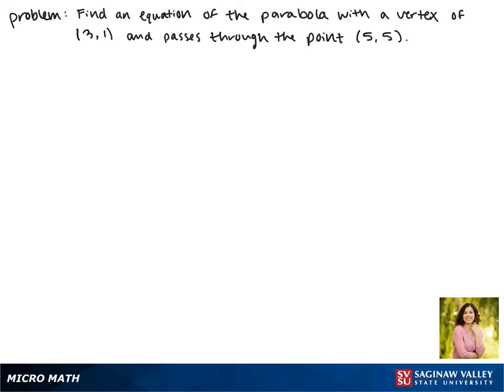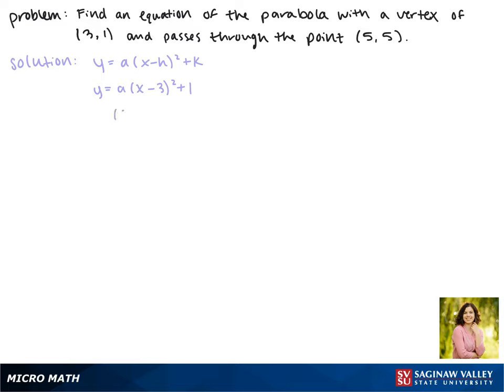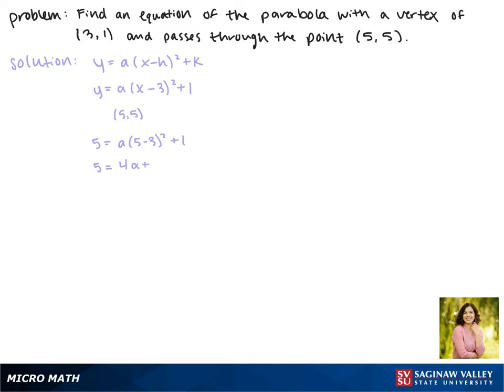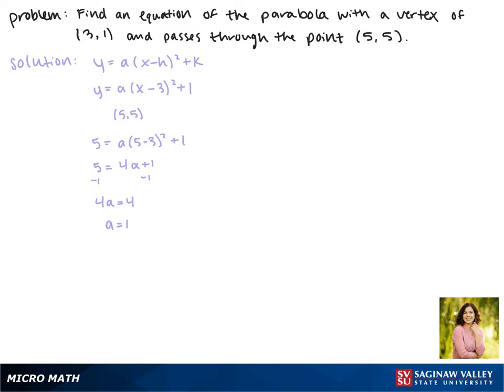Parabolas: Find an equation of the parabola with vertex (3,1) and passing through (5,5)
Jenna from SVSU Micro Math helps you find an equation of a parabola.

Problem: Find an equation of the parabola with vertex (3,1) and passing through (5,5)